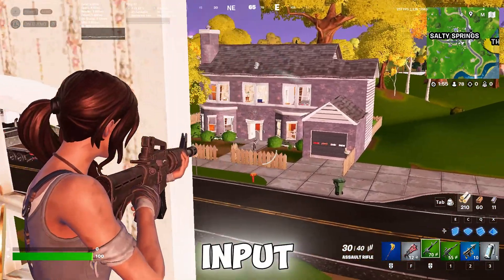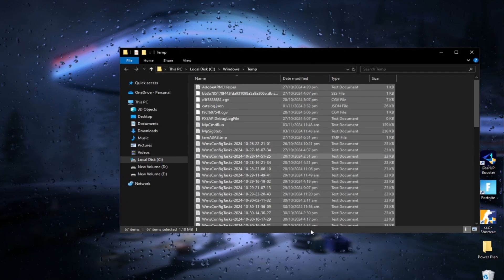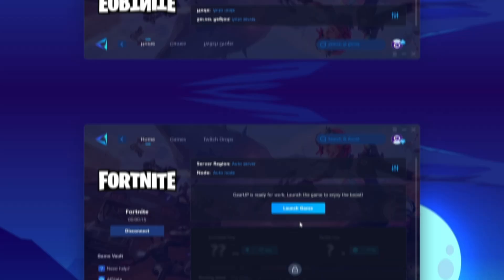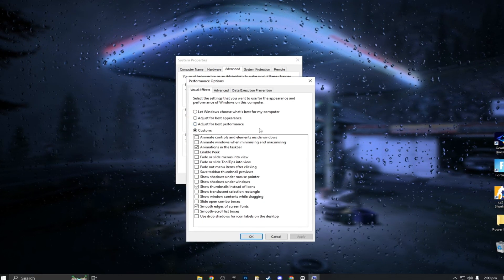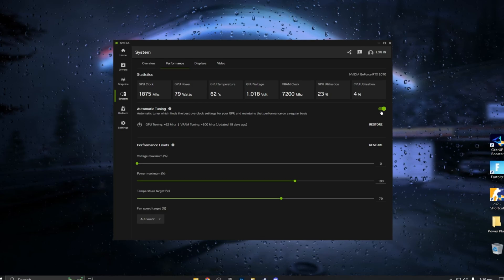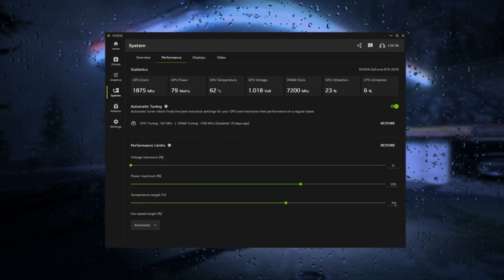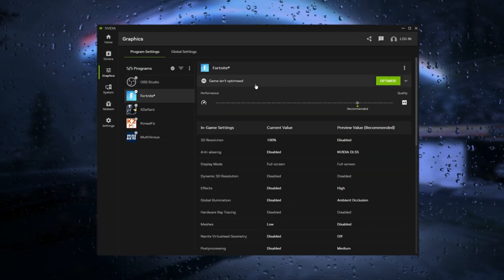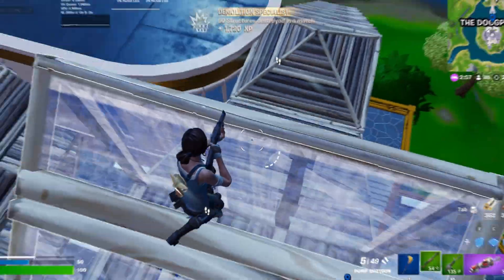How to Reduce Input Delay in Fortnite Season C2 REMIX! 🕐 (Faster Response Time & Max FPS)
In this video, you'll learn the best way to reduce input delay and boost fps in fortnite season chapter 2 remix. This video guide will work for every pc build pc or laptop. This video also includes best windows optimization settings and fps boost pack which will make it easy for you to increase fps in fortnite on PC.

Title: How to Reduce Input Delay in Fortnite Season C2 REMIX! 🕐 (Faster Response Time & Max FPS)

🕑Chapter of this video:
0:00 - How to Reduce Input Delay in Fortnite
0:20 - Why you have input delay
0:42 - Network Settings for Less Input Delay
1:00 - Clean Temp Files
1:18 - GearupBooster For 0 Ping
2:10 - Windows Game Mode Settings
2:40 - Stop Automatic Running Apps
2:58 - Adjust System Performance Settings
3:58 - Optimize Nvidia Settings